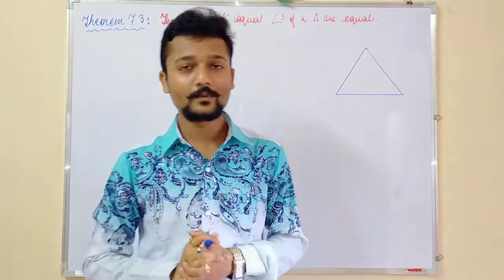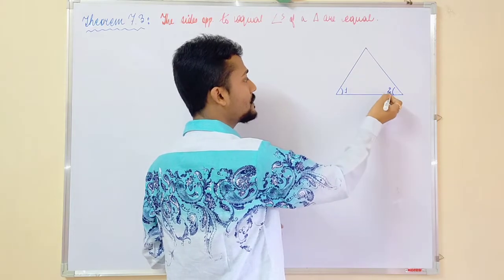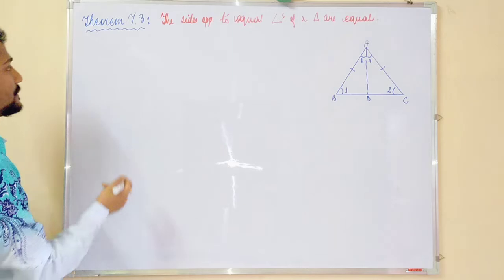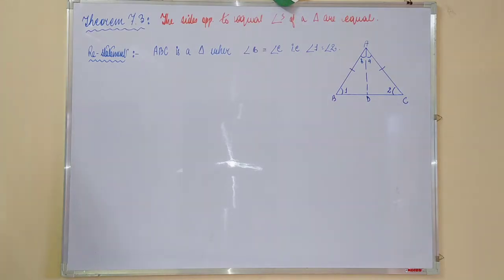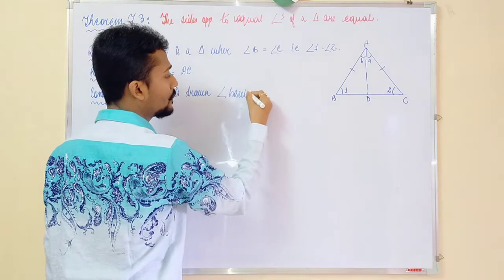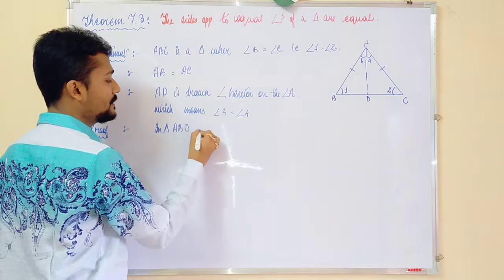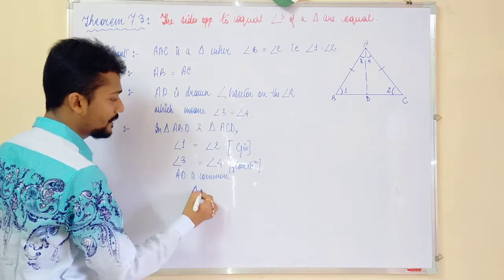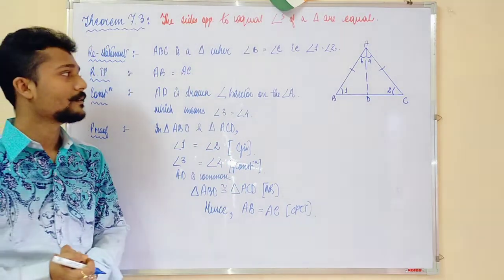Theorem 7.3 | The sides opposite to equal angles of a triangle are equal | Class 9 Maths NCERT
CBSE SEBA SolvedQuestions Triangles Class_9 Concept taught : Theorem based on the chapter Triangles Exercise from NCERT book.